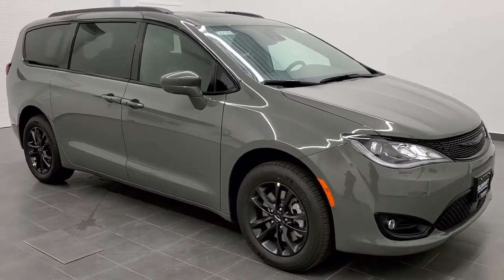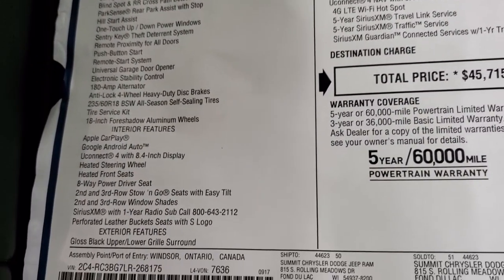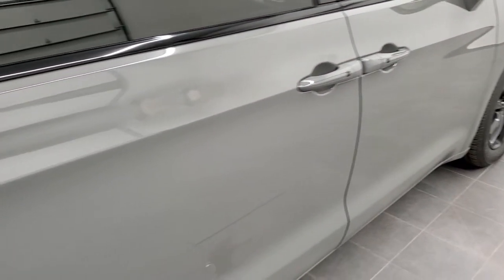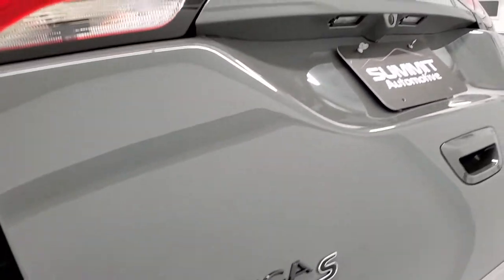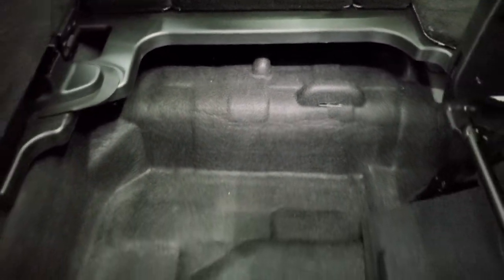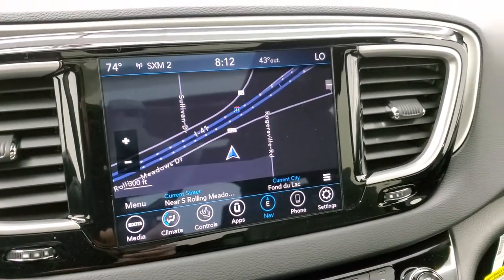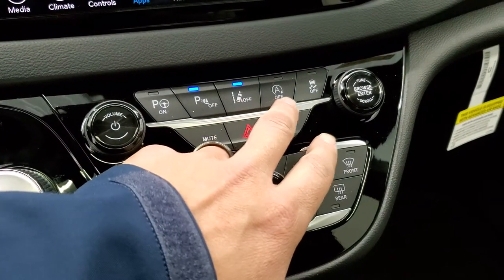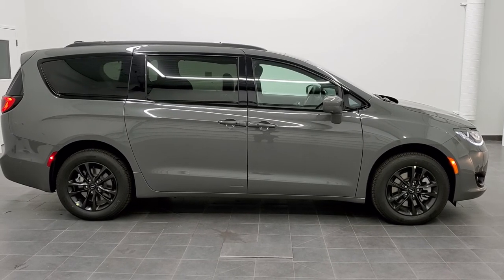2020 AWD PACIFICA LAUNCH EDITION CERAMIC GRAY STING GRAY WALK AROUND REVIEW 20C34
This 2020 AWD PACIFICA LAUNCH EDITION TOURING L S APPEARANCE GROUP WITH QUADS AND STOW N GO IN CERAMIC GRAY STING GRAY CLEARCOAT FOR SALE IN FOND DU LAC OSHKOSH WISCONSIN 54935 is the vehicle we did walk around review of today.

Thank you for checking out this video of this 2020 AWD PACIFICA LAUNCH EDITION TOURING L S APPEARANCE GROUP WITH QUADS AND STOW N GO IN CERAMIC GRAY STING GRAY CLEARCOAT FOR SALE IN FOND DU LAC OSHKOSH WISCONSIN 54935

STOCK: 20C34
PRICE: $45,715
MILES: 12
MAKE: CHRYSLER
MODEL: PACIFICA AWD
VIN: 2C4RC3BG7LR268175
LOCATION: FOND DU LAC OSHKOSH WISCONSIN, 54937 TRUCKS ON 41

3.6 Liter DOHC V6 Engine, 287 Horsepower, Four Door with Dual Power Sliding Side Doors, Stow 'N Go Seating Stow-N-Go, Touring-L Package, S Appearance Package, 9 Speed Automatic Transmission with Rotary Turn Dial, All Wheel Drive Four Wheel Drive AWD, Factory GPS Navigation System, Power Panoramic Vista Roof Sunroof Moonroof Sun Roof Moon Roof with 3rd Row Skylight, 360-Degree Surround View Camera System, Adaptive Speed Control Cruise Control, Blind Spot Monitoring with Rear Cross-Path Detection, Forward Collision Warning System, Lane Departure Warning with Lane Keep Assist, Parksense Active Parallel and Perpendicular Park Assist, Start / Stop Technology Start/Stop, Dual Power Heated Seats, Black Ebony Leather Seats, Captains Chairs, Memory Driver's Seat, 2nd Row Quad Seating Quads, 3rd Row Seats Bench Seating, Fold Flat Third Row Seats, Heated Power Mirrors with Blindspot Indicators, Electronic Stability Control Traction Control ESC, Michelin Premier 235/60 R18 Tires, 20 Inch Rims Premium Wheels, Painted Alloy Rims Premium Wheels, Four Wheel Disc Brakes, Fog Lights, LED Running Lights, LED Tail Lamps, Projector Lamp Headlights, Roof Rack Luggage Rack, Sonar with Front and Rear Bumper Sensors, Easy Fuel Capless Fuel Fill, AM / FM Radio Tuner, Sirius/XM Satellite Radio Capabilities Sirius / XM, Uconnect (R) 8.4 AM/FM System 8.4 Inch Touchscreen with AM/FM, 7-Inch Multi-View Display, Enter-N-Go System Keyless Entry System, Keyless Entry with Factory Remote Start, Push Button Start, Keysense System, Power Raise and Close Rear Gate, Rear Window Defroster, Adjustable Height Seatbelts, Driver and Passenger Front Air Bags, L.A.T.C.H. Child Safety System, Side Curtain Air Bags SRS Safety Restraint System, 2nd Row Power Windows, Heated Steering Wheel Multi-Function Steering Wheel Controls, Homelink System with Three Programmable Buttons for Garage Doors, Lighting Systems & Security Systems, Compass, Outside Temperature Display and Mileage Display, Dual Multi-Zone Climate Control , Factory Floormats, Black Dash and Door Trim, Air Conditioning AC, Cruise Control, Power Locks, Power Windows, Tilt/Telescope Steering Wheel, 3 Year / 36,000 Mile Remaining Factory Bumper to Bumper Warranty, Whichever comes first, 5 Year / 60,000 Mile Remaining Powertrain Factory Warranty, Whichever comes first, Ceramic Gray Clearcoat,Call Now! 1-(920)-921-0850 . Summit Automotive Chrysler Dodge Jeep Ram in Fond du Lac, Wisconsin also Proudly Serving Oshkosh, Madison, Milwaukee, Sheboygan, Appleton, and Waupun is a family owned and operated dealership since 1959. We take great pride in our new and used car and truck center with vehicles to fit everyone's budget. We have ON THE SPOT FINANCING. BAD CREDIT OR GOOD CREDIT, we work with over 20 lenders to get you APPROVED AT THE MOST COMPETITIVE RATES. We provide AIRPORT TRANSPORTATION and NATIONWIDE DELIVERY OPTIONS. We are conveniently located on HWY 41 at EXIT 98, Hwy 151 at Military Rd. Exit . Just Look For The TRUCKS ON 41. Advertised price does not include, tax, title, registration and service fee.

STOCK: 20C34
PRICE: $45,715
MILES: 12
MAKE: CHRYSLER
MODEL: PACIFICA AWD
VIN: 2C4RC3BG7LR268175